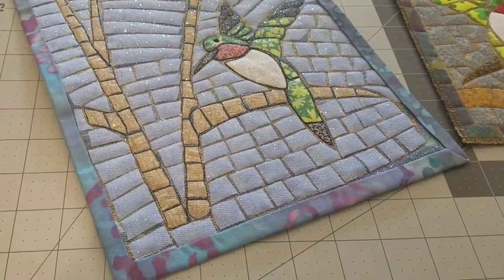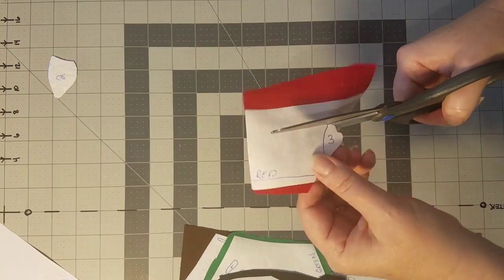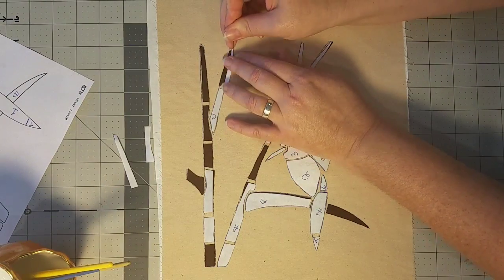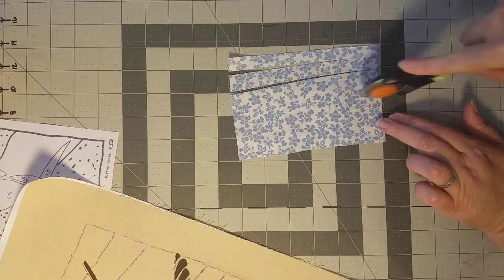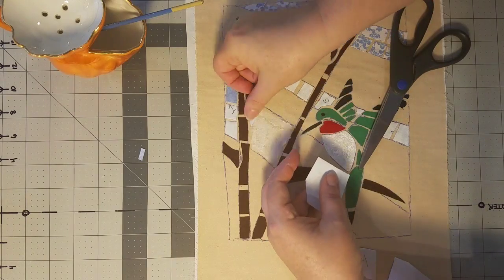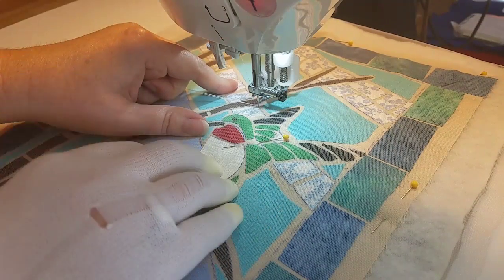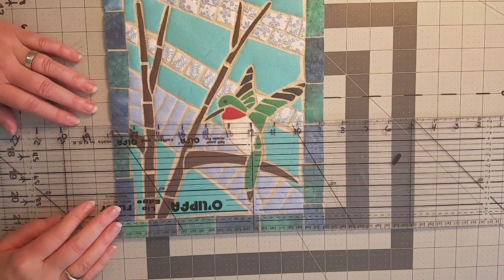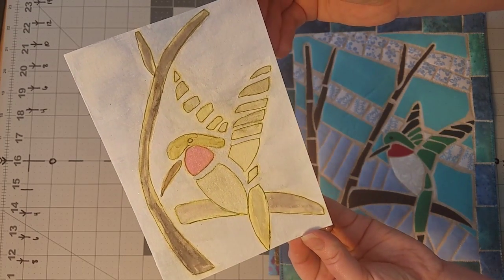Mosaic Tile Art Quilts - Step by Step Tutorial & FREE Pattern - Collab with Kathi Clower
In today's video we are showing how to create a fun mosaic art quilt step by step!  There are so many different techniques for creating mosaic tile art quilts, and today I am showing you how I create them and also sharing Kathi's blog so you can see how she creates them too!

If you'd like to see Kathi's method, check out her blog post

**  This is a free 2 page PDF pattern containing both the right side up and mirror imaged pattern.

AK Trading Quilting Thread
Embroidery Thread
Light Pad

Share your mosaic art quilts with the Creative Crew Facebook group